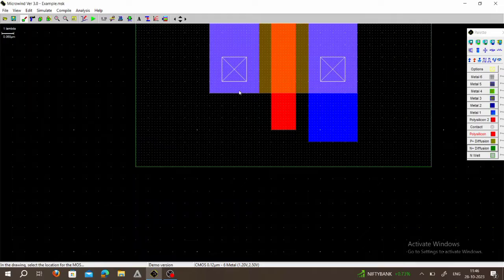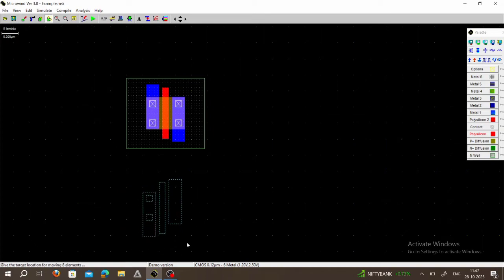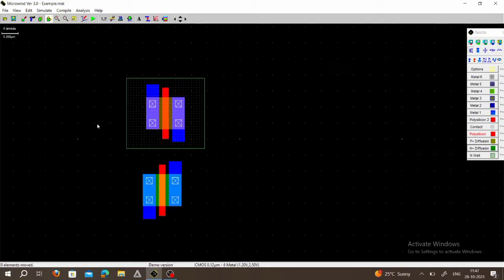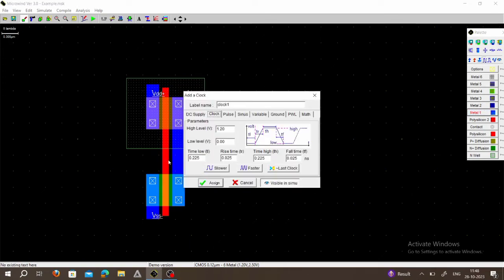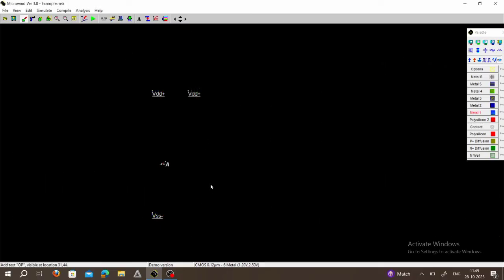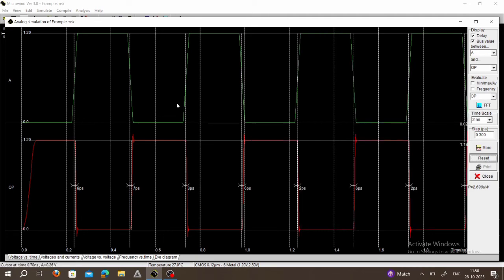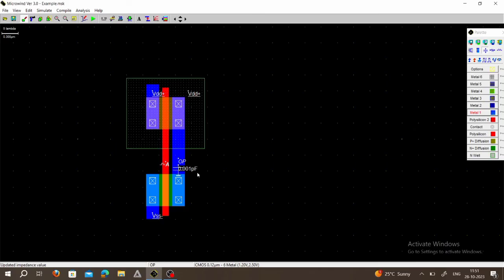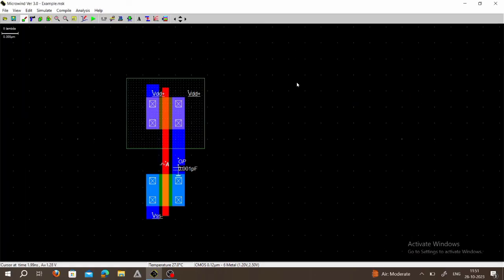CMOS LAYOUT OF INVERTER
CMOS VLSI DESIGN FULL COURSE

A. CMOS Layout Design for

1. CMOS INVERTER
2. CMOS NAND GATE
3. CMOS NOR GATE
4. CMOS 2:1 MUX USING TRANSMISSION GATE
5. CMOS 2:1 MUX USING LOGIC GATE